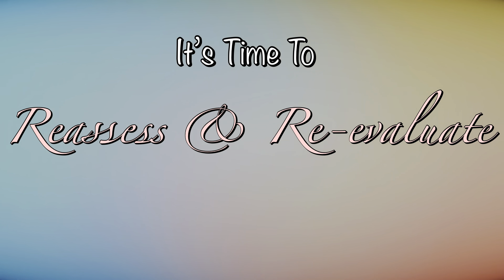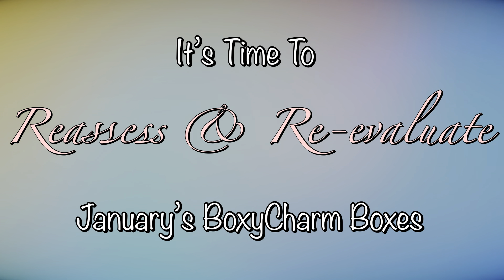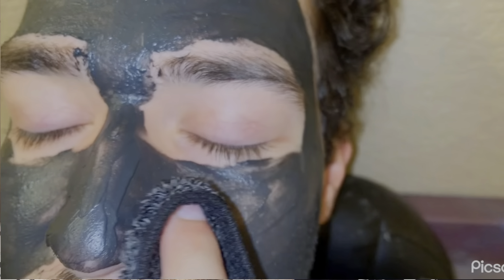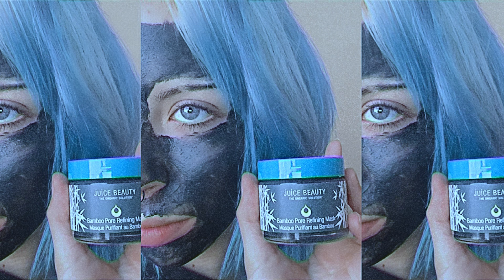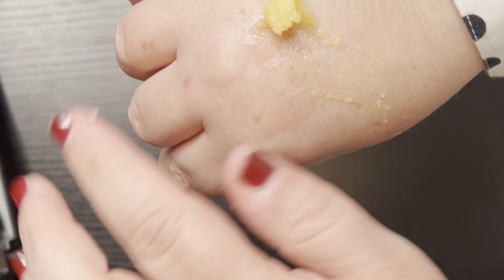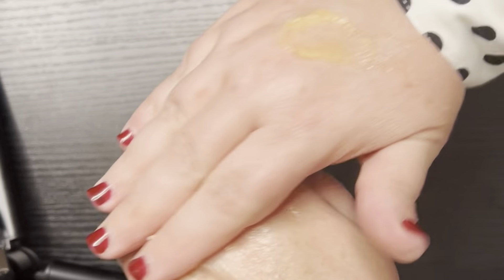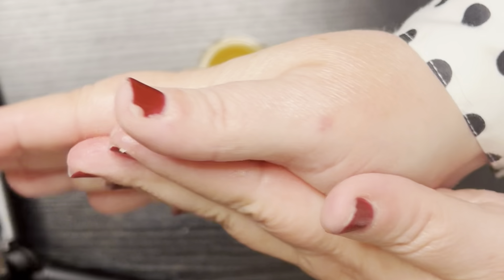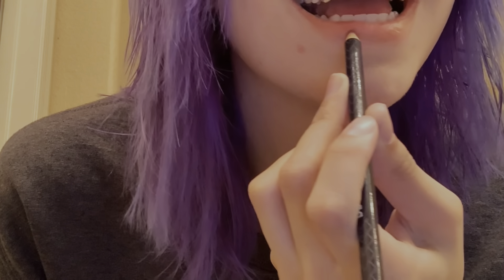IN-DEPTH REVIEW OF JANUARY'S BOXYCHARM BOXES ~ LET'S REASSESS & RE-EVALUATE EVERYTHING!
Hello Everyone,

I'm excited for this first video of the Reassess & Re-evaluate series! 🤩

In today’s video Ari and I do an in-depth review of all the items we got in last month's BoxyCharm boxes for January 😁

Thank you all so much for spending your time watching my videos . . . I would love it if you would consider "SUBSCRIBING" and giving me a "THUMBS UP" as well as leaving a "COMMENT" and don't forget to click that notification bell so you can be notified every time I upload a new video! 😉

My channel is a cool place for people to enjoy the world of beauty 💖
My channel is NOT the place to be mean and hateful and disrespectful with negative comments . . . Those nasty words will be deleted and you will be blocked.
I want people to feel free to speak their minds, however, please be kind to and respect each other! 🥰